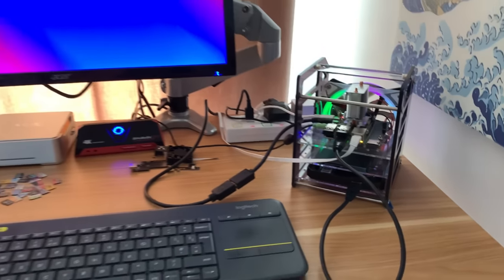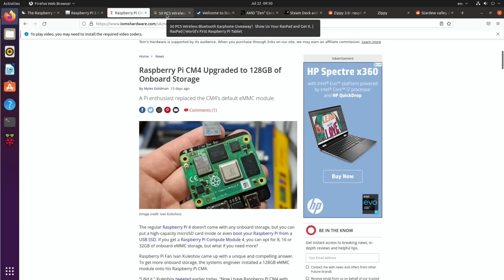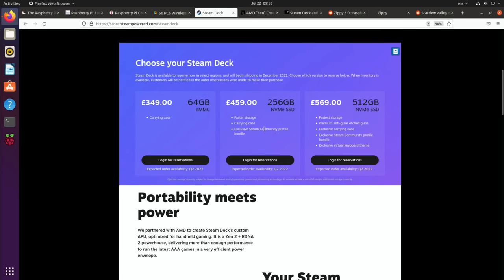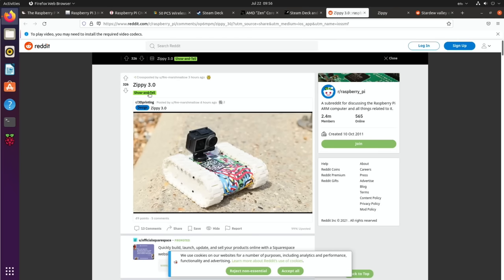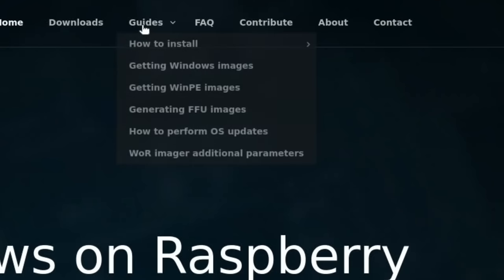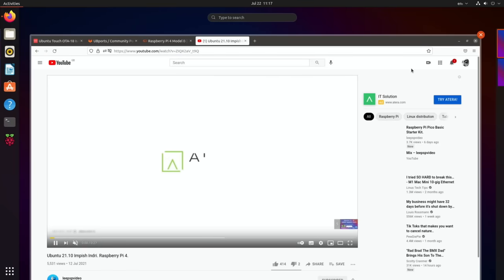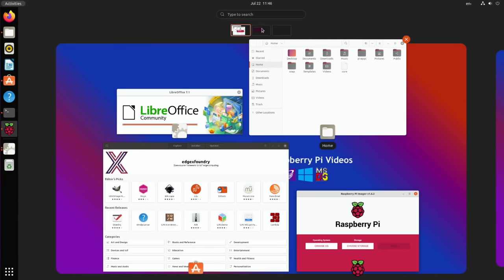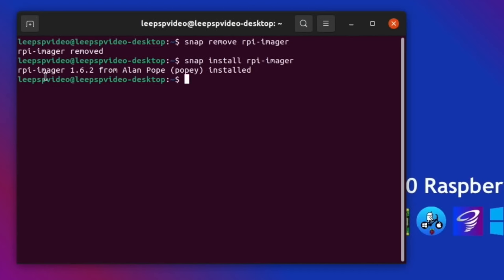Pi news 34. Raspberry Pi 4A & Ubuntu Gnome 40 update.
UK Links

Alan stedman
First 50 pics of a raspad in use win some earbuds on the raspad forum.

Steam deck works with linux great news for steam on the Pi

Raspberry Pi CM4 Upgraded to 128GB of Onboard Storage